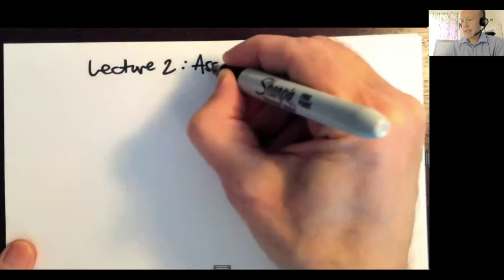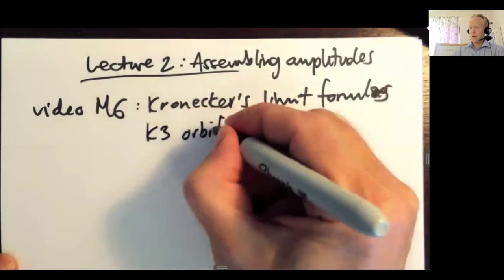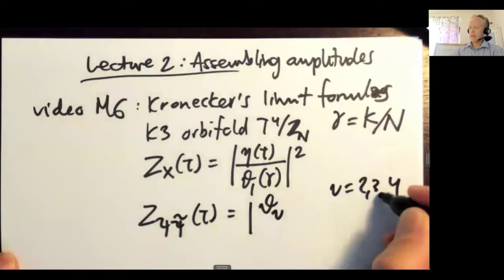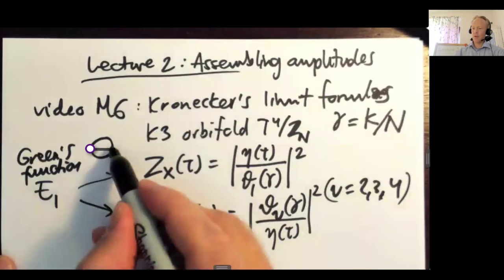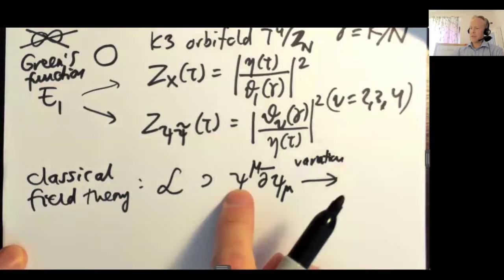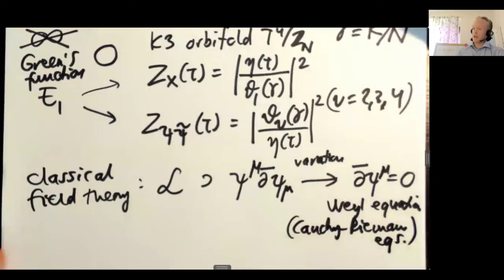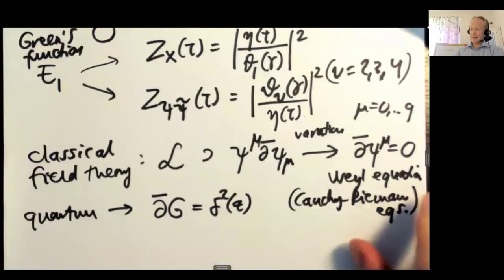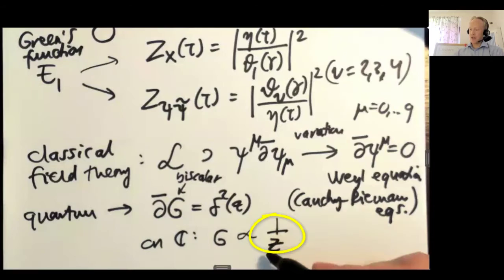String amplitudes and automorphic forms, part 1.5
Fermion Green's function on the torus, outline of 4-graviton loop amplitude, modular graph functions.